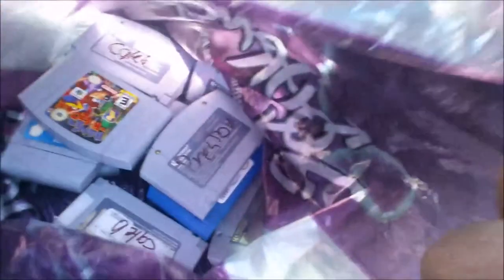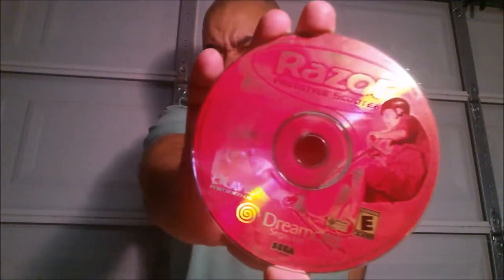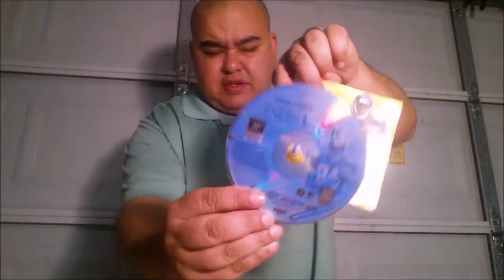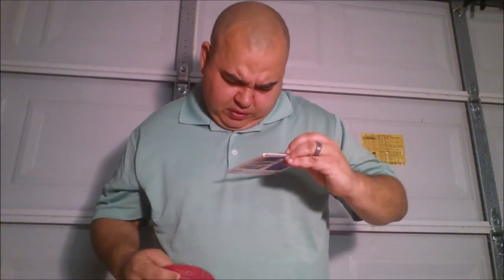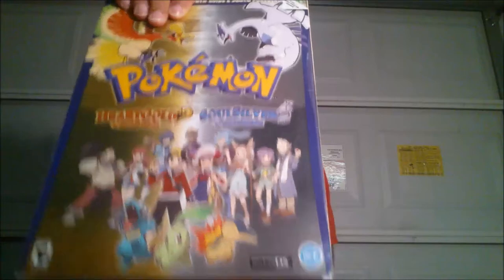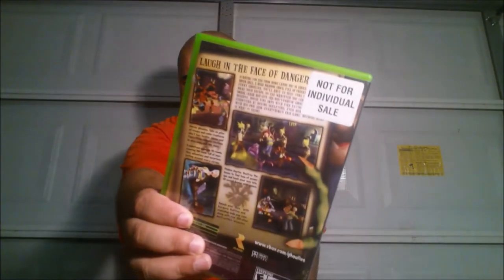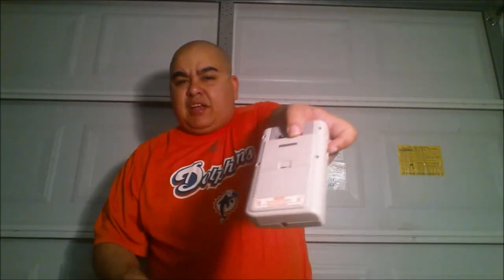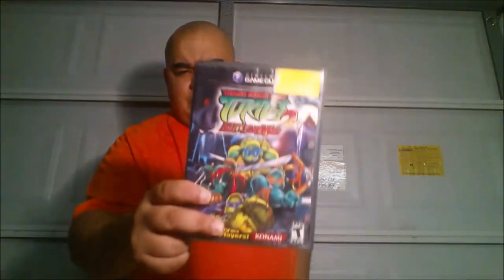Garage Sale Video Game Hunting EP. 10 "N64 & More!!!!"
Pickup video of my most recent trips to garage sales and goodwills.  My first ever N64 score!